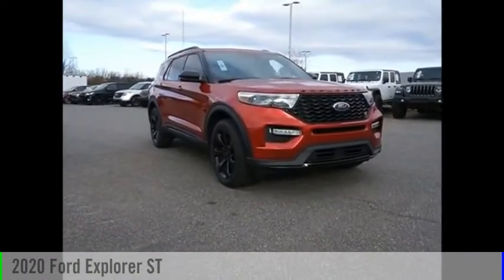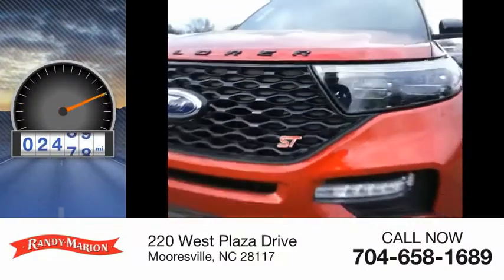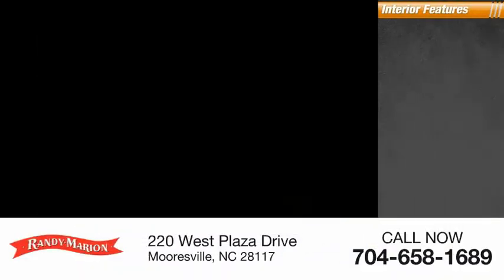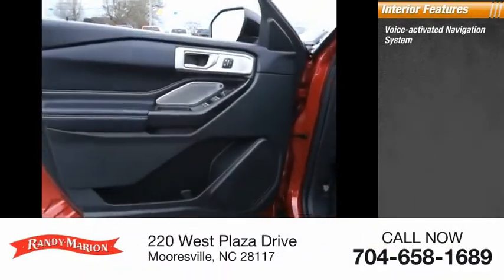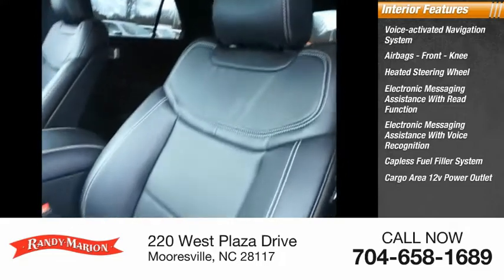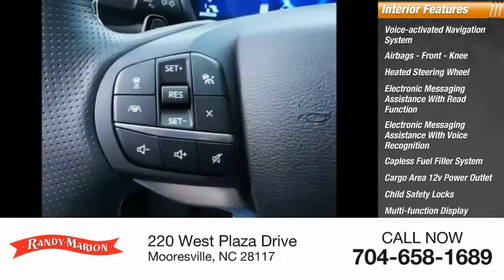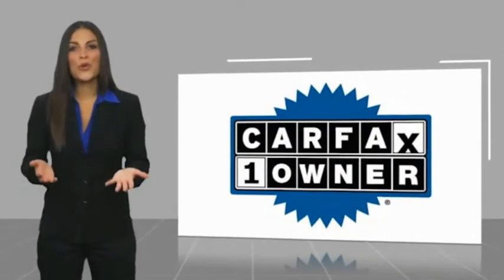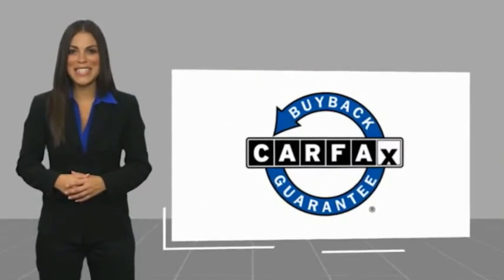2020 Ford Explorer Mooresville NC TR82491A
2020 Ford Explorer ST